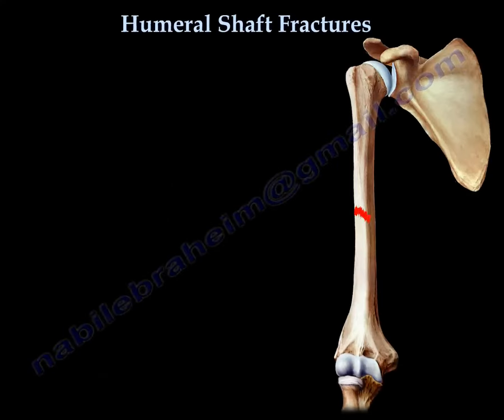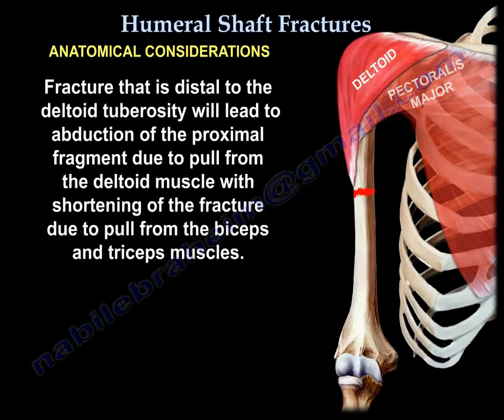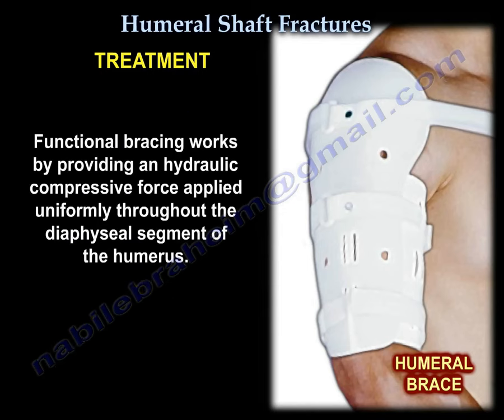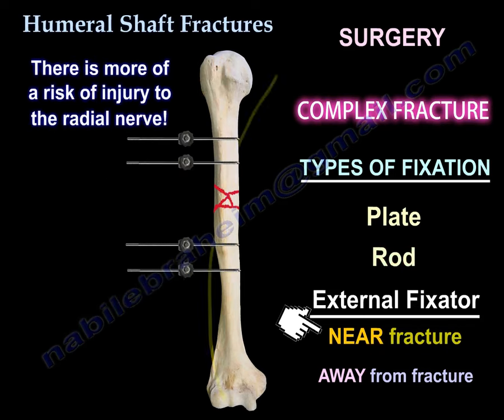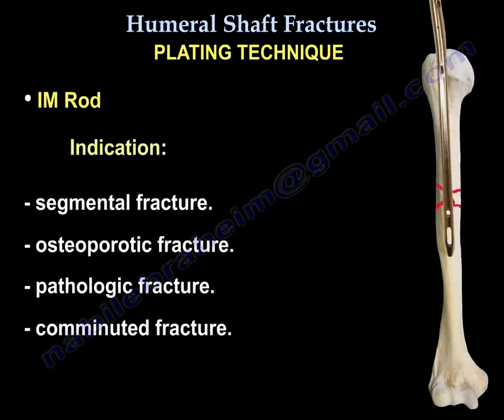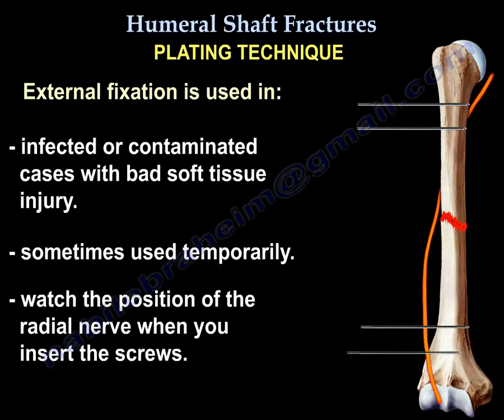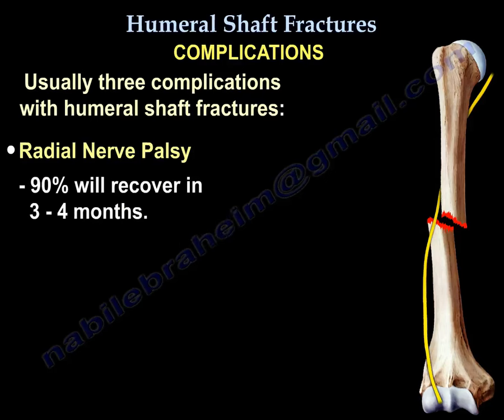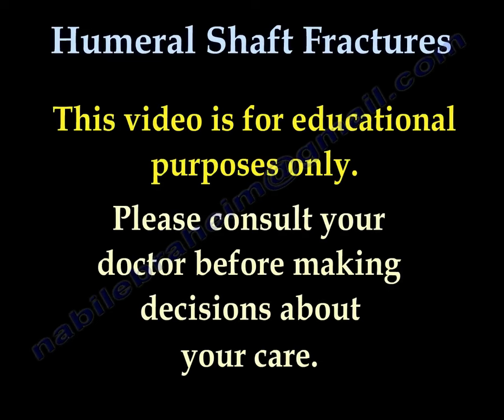Humerus Fractures - Everything You Need To Know - Dr. Nabil Ebraheim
Dr. Ebraheim’s educational animated video describes humeral shaft fractures, signs and symptoms, imaging and diagnostic tests, and treatment options.
There are several important points involving humeral shaft fractures:
1-Humeral shaft fractures are treated without surgery in the majority of cases. Nonoperative treatment gives a satisfactory outcome. A perfect alignment of the humerus is not important for an acceptable functional result.
2-Radial nerve palsy in not uncommon: check for neurovascular deficit before and after reduction (Especially wrist and finger extension). Holstein-Lewis fracture is commonly associated with neuropraxia of the radial nerve (Approximately 22% of cases).
3-Platting of the humerus is better with an IM rod.
Treatment
•Nonoperative is used in the majority of cases.
•Acceptable alignment
•Hanging arm cast occasionally used
•Humeral fracture brace: 7-10 days when the swelling and the pain is less.
•Functional bracing
•Open fractures •Vascular injury •Floating elbow •Loss of reduction
•Polytrauma patient •Brachial plexus injury
Surgery
•Plate fixation, more stable, less reoperation or complications. plate fixation is better than a rod
•Rod fixation: less stable, more reoperation
•External fixation: not commonly used.
Complex fracture:
types of fixation :
•plate •rod •external fixator (near fracture, away from fracture).
Anterolateral approach: in the proximal 2/3 the nerve lies posterior to the intermuscular septum, so its difficult to see the nerve. In order to see the nerve, you need to search for it between the brachialis and brachioradialis distally.
Posterior approach: is used for the distal 1/3 of the humerus.
Plating technique
•Pre-bend the plate: allows compression on the near and far cortex. Usually use 4.5 mm plate and screws. The humerus is subject to larger rotational forces. Staggered hole screw placement is ideal.
•Lag screw and neutralization plate for oblique fracture.
•Use bridge plate for comminuted fracture.
•Posterior approach for plating of fractures in the distal third of the humerus. The posterior surface is flat. Anatomically easier approach. Biomechanically better.
In general, plating of the humerus allows for immediate weight bearing with crutches or walker use.
•Locking plate  •Used for osteoporotic patients •Sometimes 3.5 mm locking plate is used instead of 4.5 mm plate.
IM rod indications:
•Segmental fracture •Osteoporotic fracture •Pathological fracture
•Comminuted fracture
There is higher complication rate and shoulder pain with IM rod fixation. IM rodding will give you callus endochondral ossification. More callus than with plating.
Distal screws may have complications with plating. If you go from anterior to posterior, you risk injury to the musculocutaneous nerve.
External fixation is used in
•infected or contaminated cases with bad soft tissue injury
•Sometimes used temporarily
•Watch the position of the radial nerve when you insert the screws.
Usually three complications with humeral shaft fractures
1-Varus: common, especially after conservative treatment (does not affect function).
2-Nonunion: check 25-hydroxy vitamin D. usually plate and bone graft. If a rod has been used, remove the rod and then do plate and bone graft. If the nonunion is hypertrophic, use a compression plate alone.
3-Radial nerve palsy
Splint the wrist and obtain EMG studies in about 6 weeks. Fibrillation is bad, polyphasic is good. Monitor the brachioradialis muscle since it is the first muscle to recover. Extensor indices muscle is the last muscle to recover. Wrist extension radial deviation recovers first. Explore the nerve f the nerve fails to recover within 4-6 months.